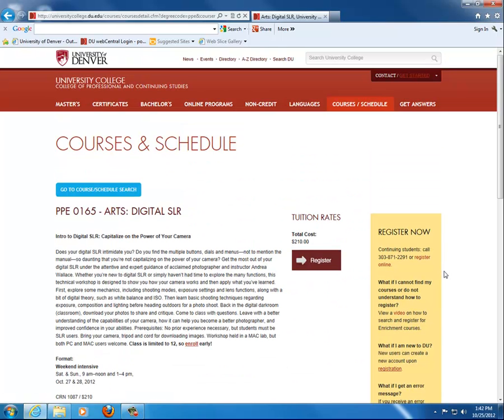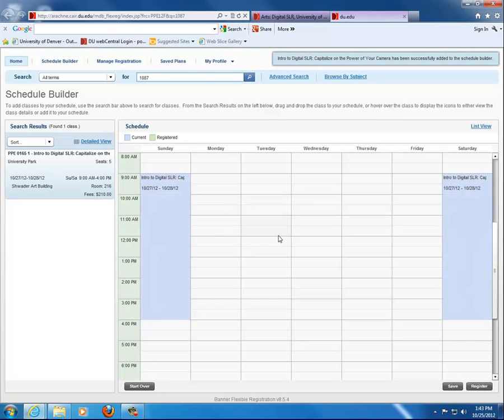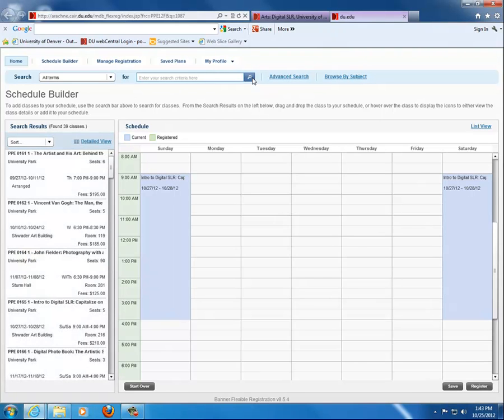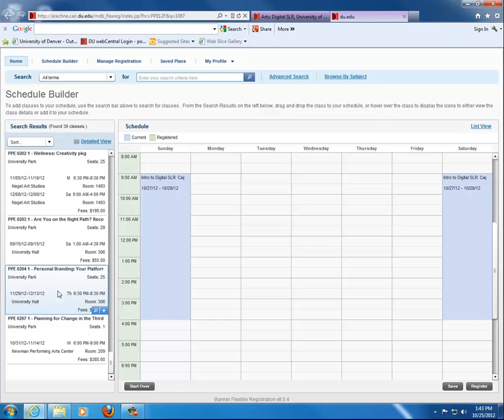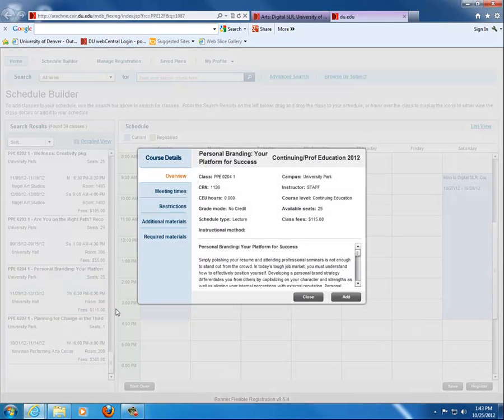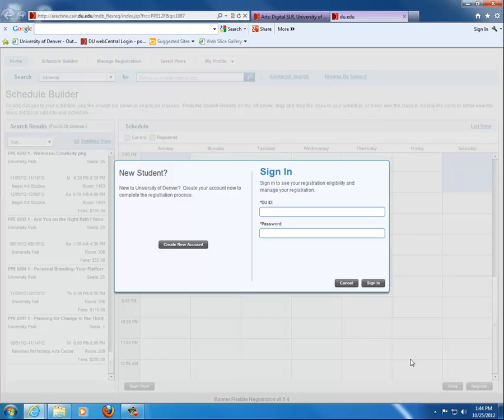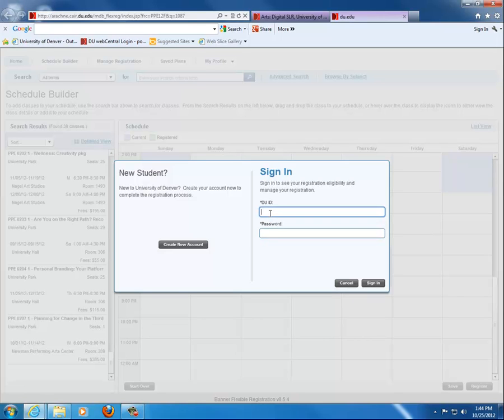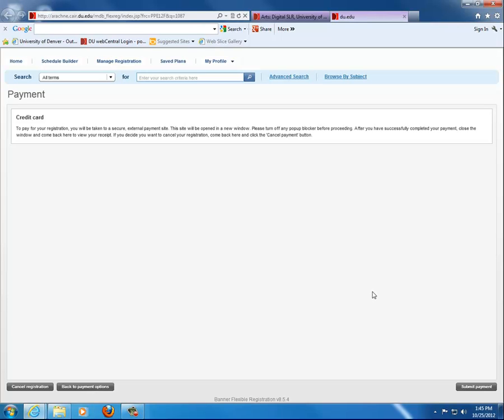Enrichment Program Registration Screencast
The Enrichment Program connects the intellectually curious adult to DU's outstanding faculty, facilities and programming, and Denver's rich cultural community through non−credit classes. Here's a step-by-step guide to registering for courses.